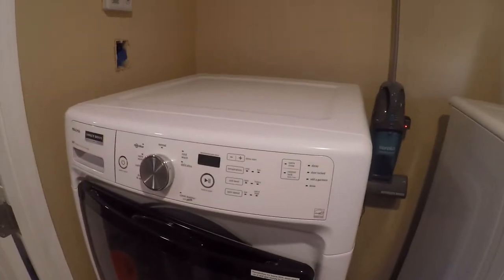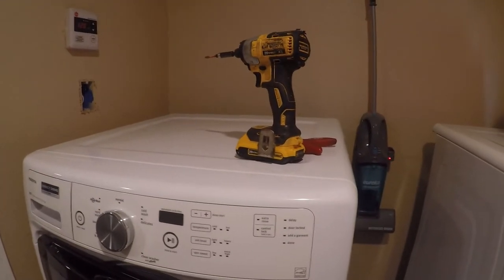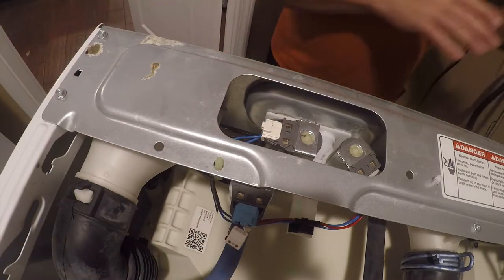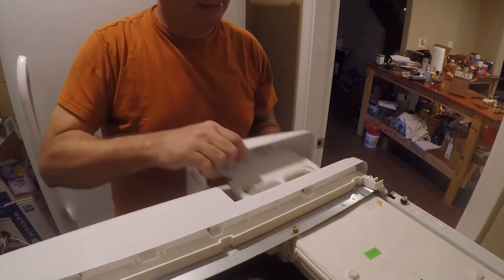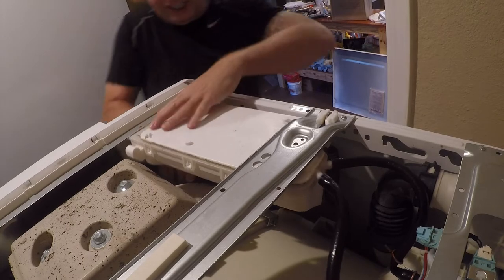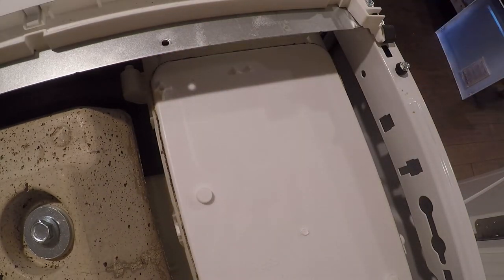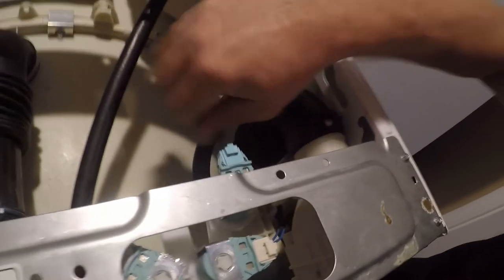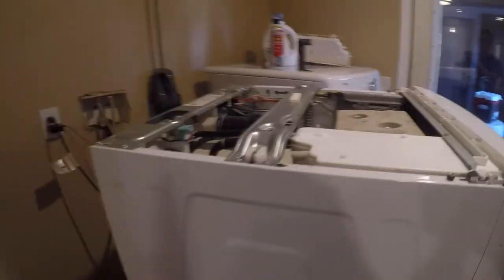Maytag/Whirlpool Front Load Washer - how to change fill valve and soap dispenser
Wound up with a bad fill valve on my Maytag washer.  Broke the dispenser in the process of trying to get the hose loose.  So you get to see how to change both parts.    :)

NOTE: I am in the Amazon Associates program.  Thanks for supporting my channel.